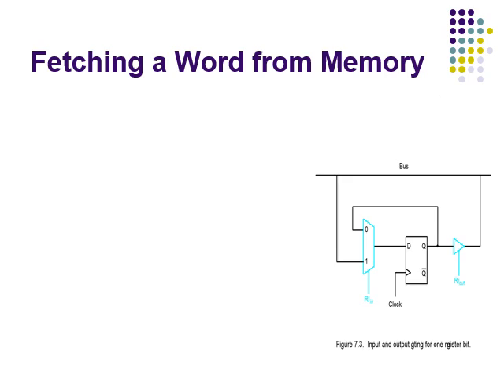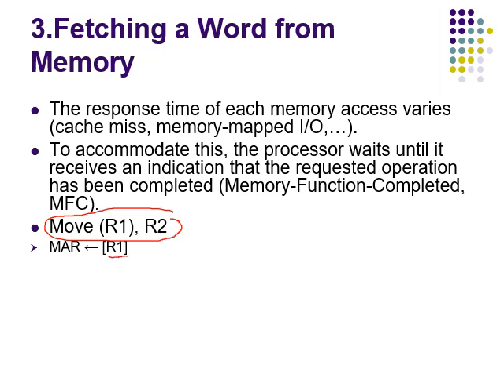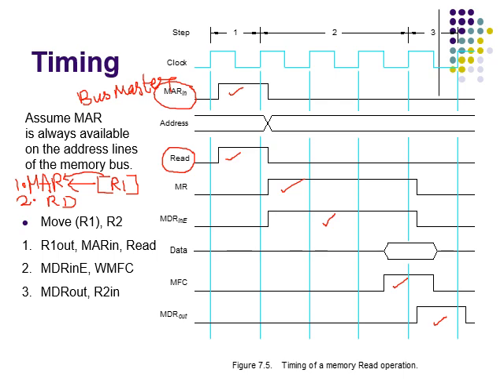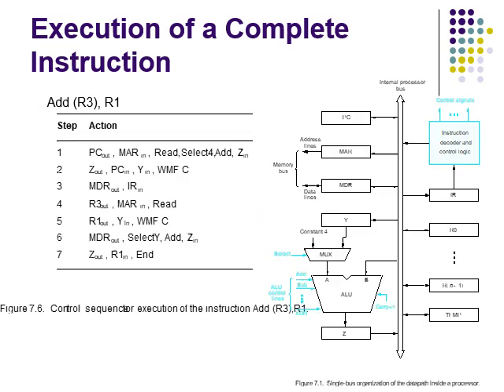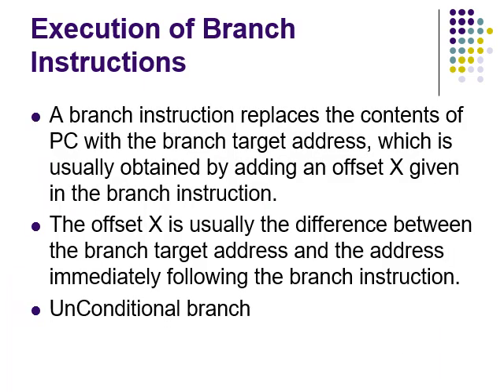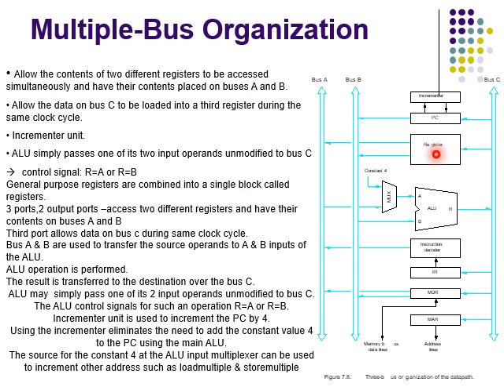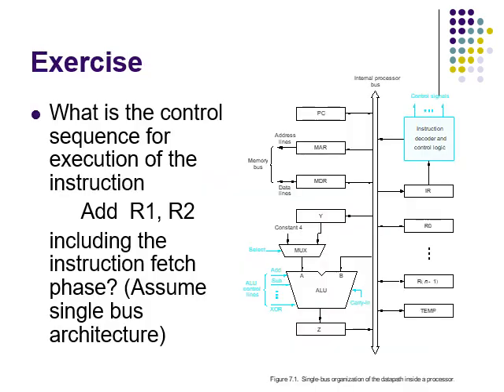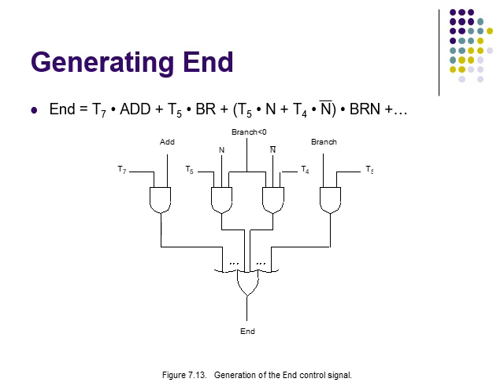Basic processing unit Part2